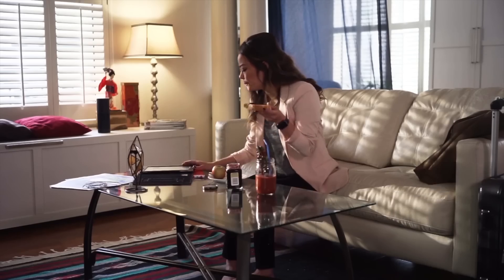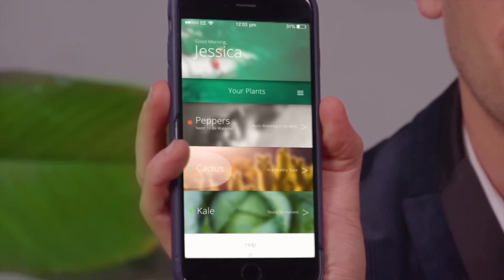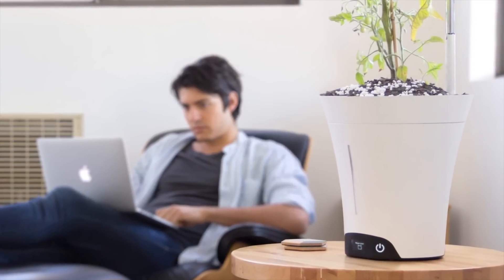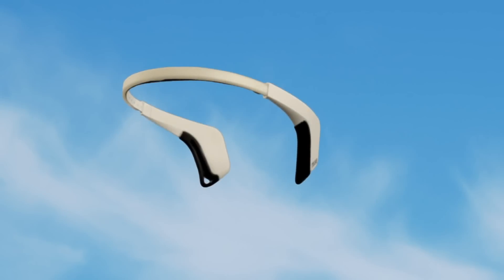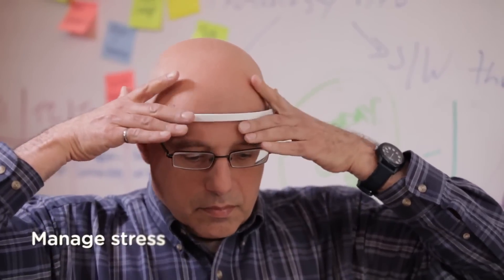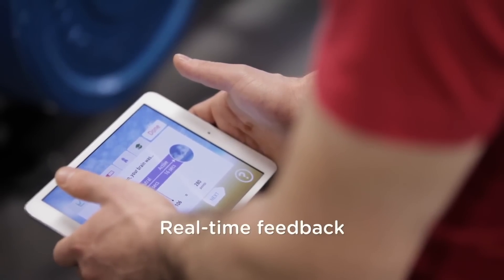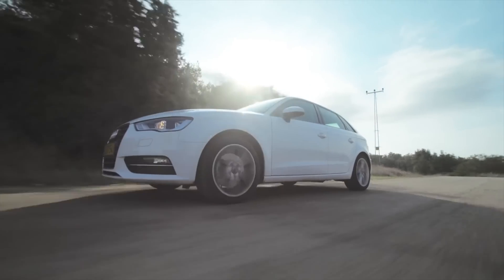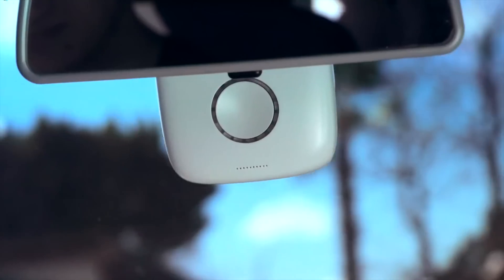Top 5 Amazing inventions 2017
GrowBot -  is a smart planter that monitors your plants’ nutrient content and intake, pH levels, and water levels for optimal growth

The AVIS-T2C is a Titanium utility blade and multi-tool key chain designed to be elegant, but able to handle those everyday tasks.

Dride - a bunch of car fanatics who believe that the vehicles we are driving are unnecessarily primitive and downright dangerous!